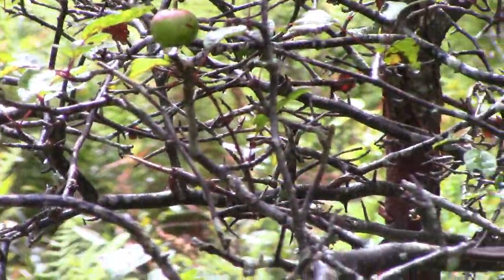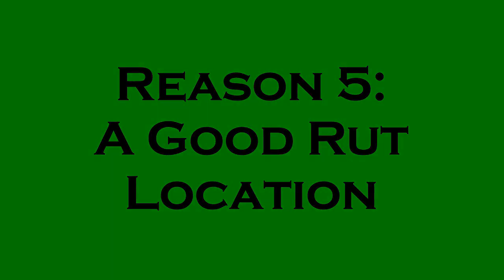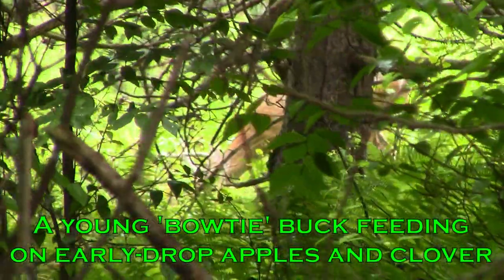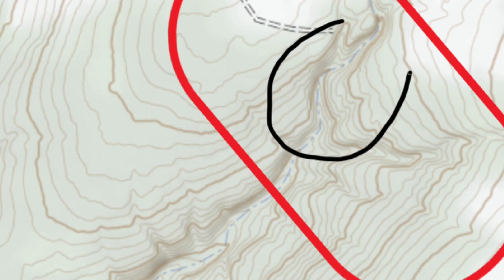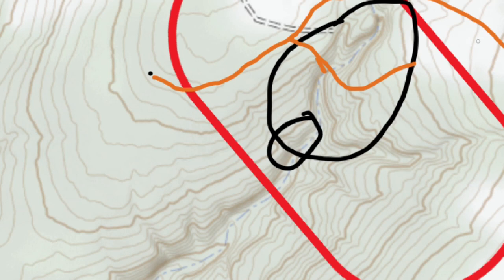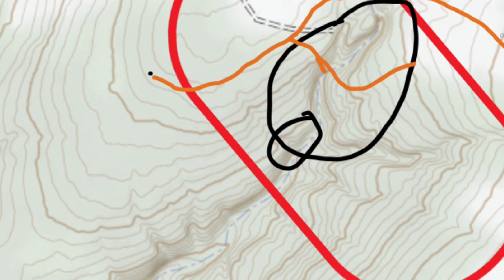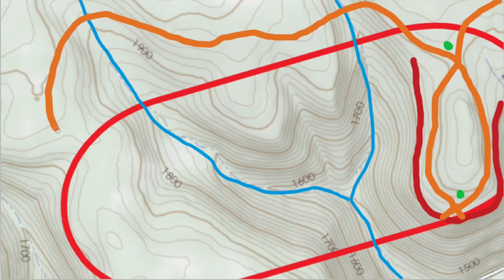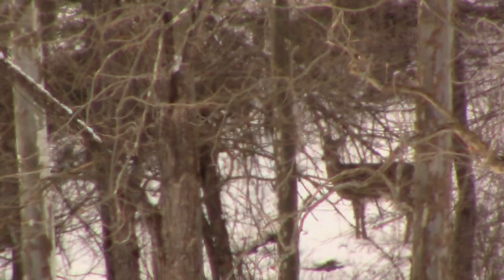Finding Bowtie Ridge Deer (Part 2)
In this second of a two-part series on 'Finding Bowtie Ridge Deer' I will continue showing you what 'bowties' look like on a topo map and show you why they are such powerful deer attractants. I will share videos from the dozen 'bowties' I visited and where to expect deer to be bedding, where the main deer trails usually are and tips to think about when deer hunting these land formations.
One of the highlights of this video are three hunting strategies for hunting 'bowtie ridges.' I utilize maps and helpful video footage from these types of terrain to help you become a better hunter. In many ways, this video is not only a how-to video but also an ongoing tour of these topographical locations.
If you hunt deer, this video will help you find more deer and better understand how to hunt them whether you are hunting public or private property.